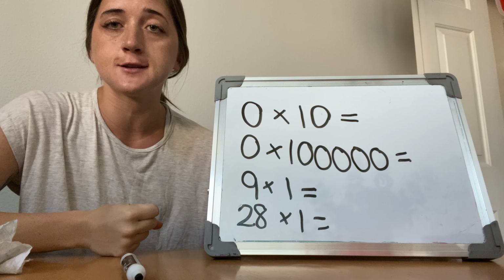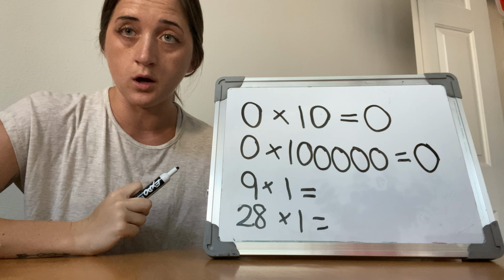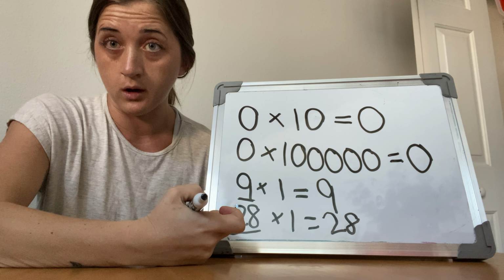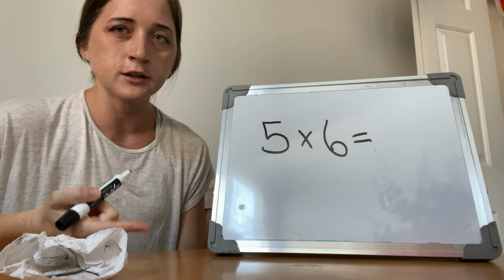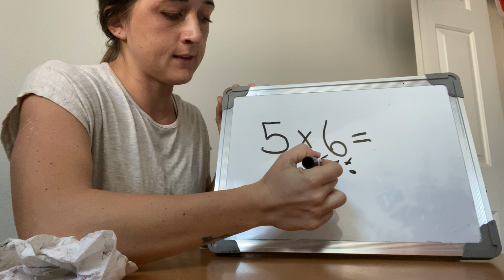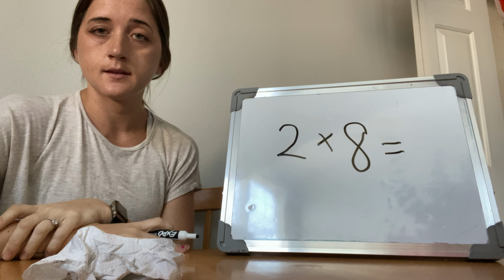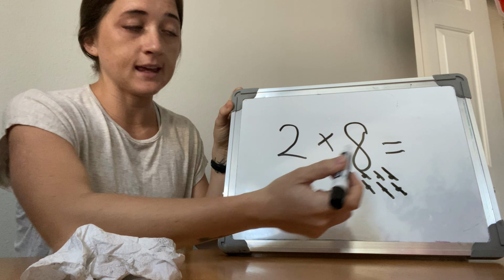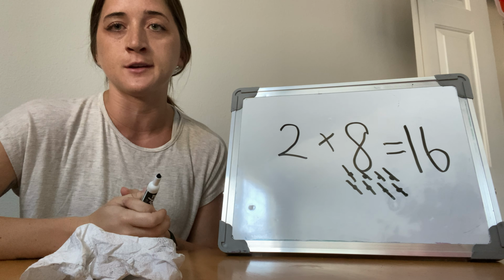Single digit multiplication